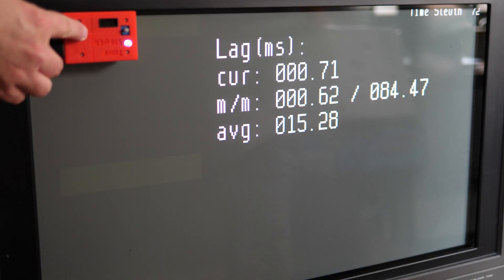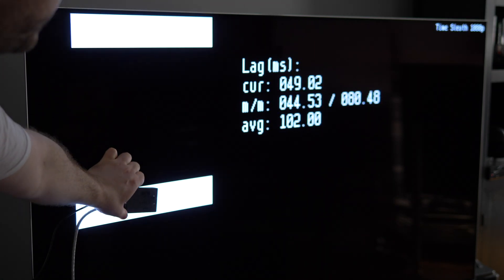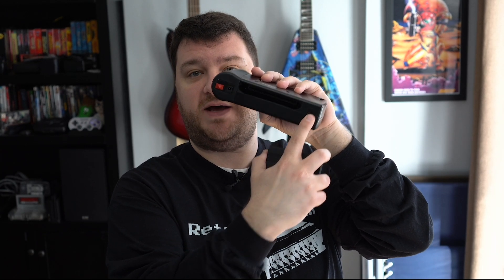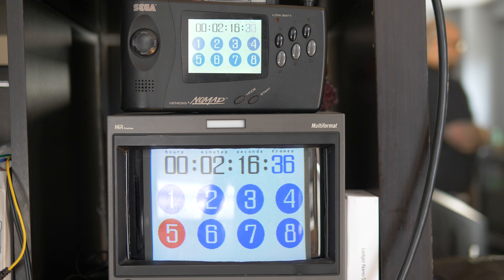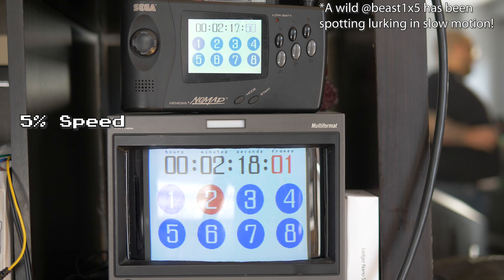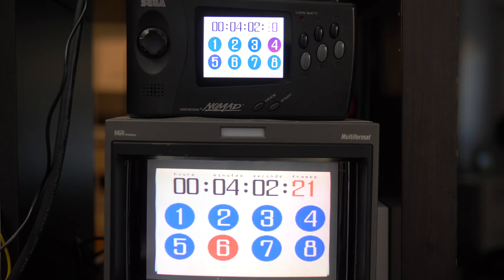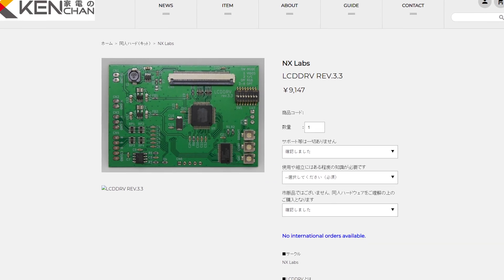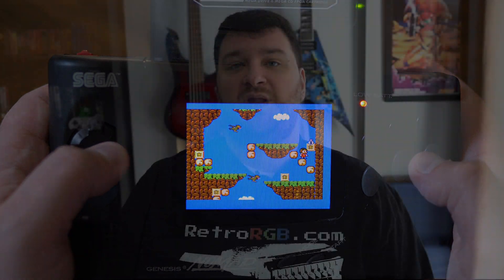Sega Nomad LCD Screen Lag Tests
The Sega Nomad is a portable Sega Genesis that original came with a Game-Gear-like LD screen.  I wanted to test how the lag on both the original screen and two upgrades compare to a CRT.

For anyone interested: The following video is a demonstration of how the orientation of the LCD vs CRT screen does NOT affect the lag test results when using my 960fps camera.  Please keep in mind that not all cameras work the same and placing the LCD on the side vs the top of a CRT MAY have different results in your setup